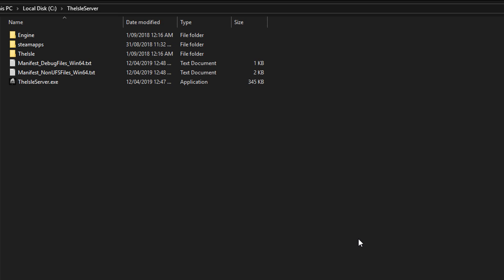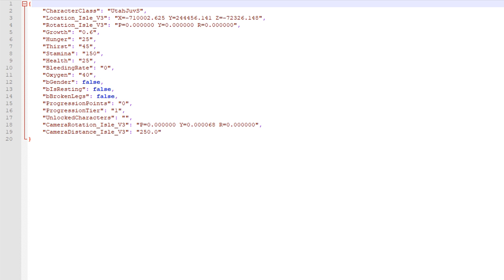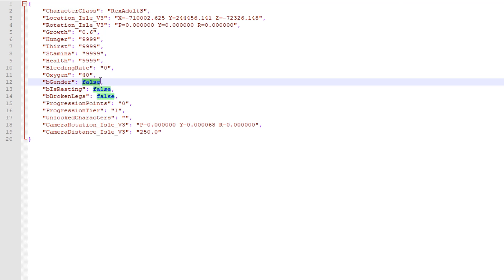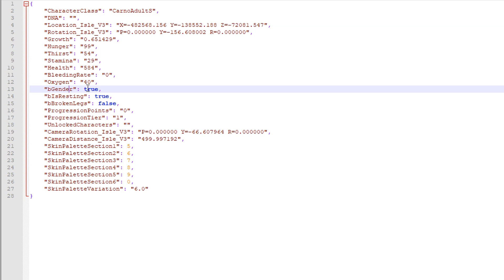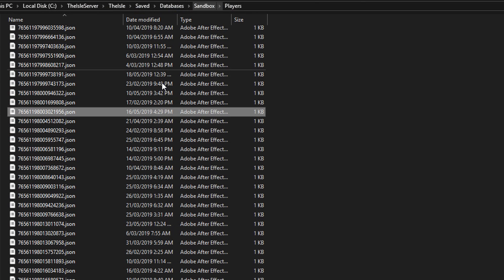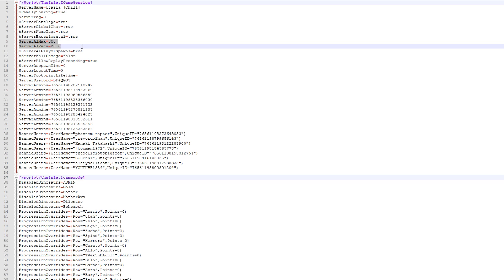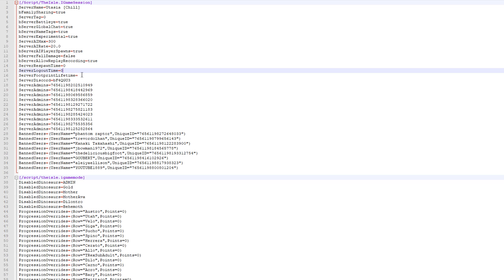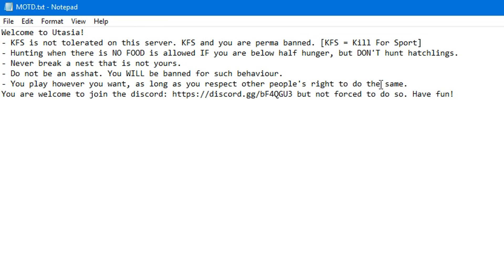The Isle - Changing a Players Dinosaur on your server via. The New Player "Database"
Welcome back to another The Isle Server Hosting Video thing. Today we FINALLY dive into the new player database changes and help you figure out how to change your players dinosaur the new way.